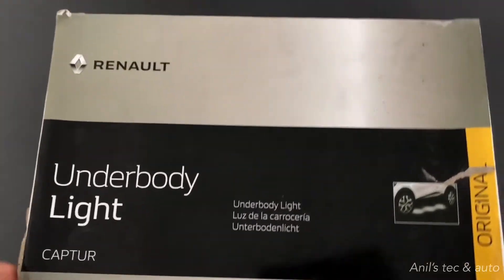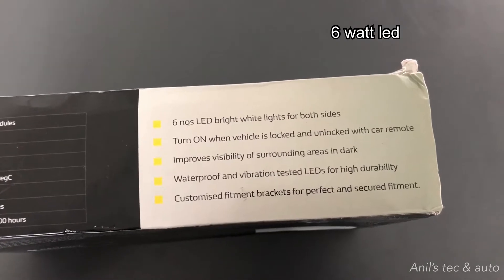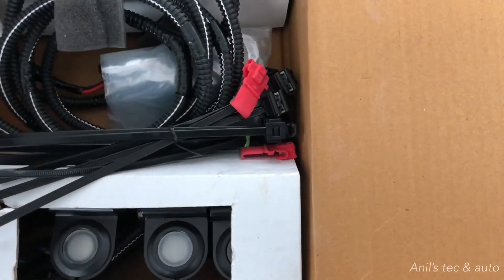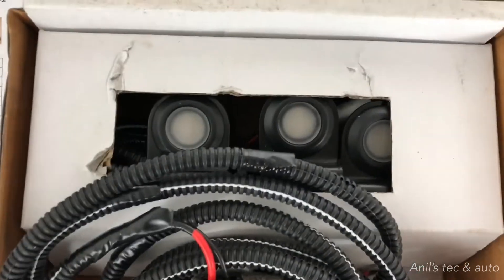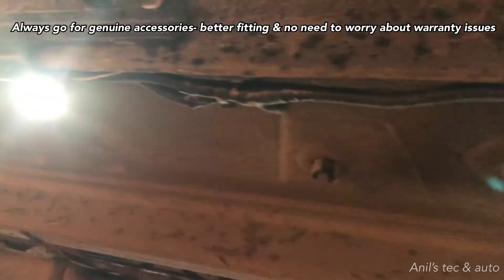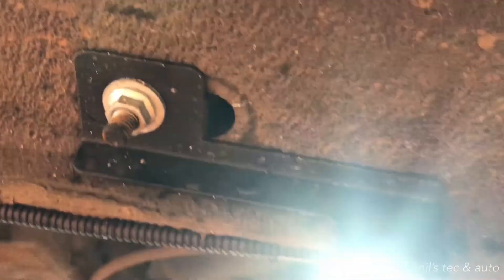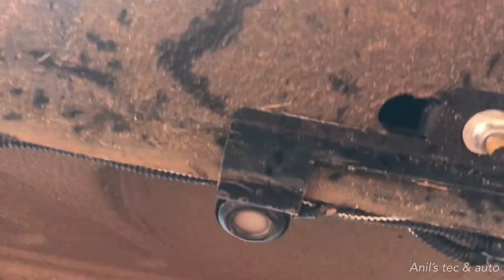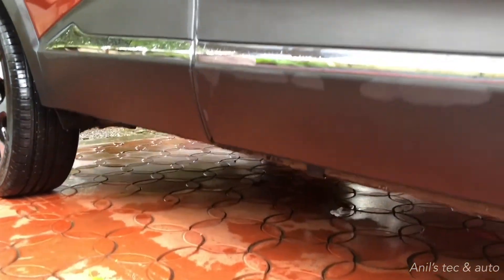Underbody light / Ground effect light / Courtesy light for cars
This video showcases a new genuine accessory from Renault specially designed for Renault Captur called Ground effect light. It is basically courtesy light / puddle lamp seen in some cars. It is very useful at night.